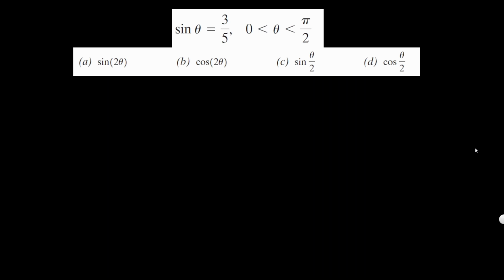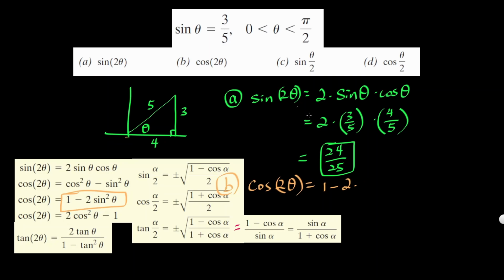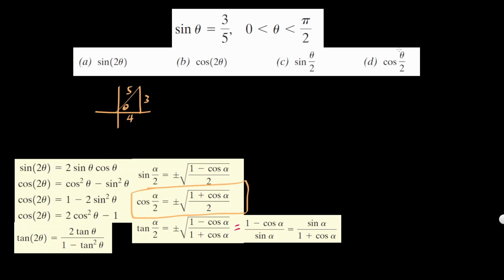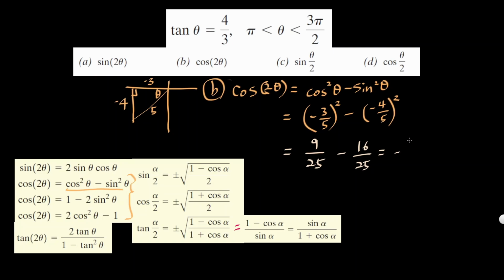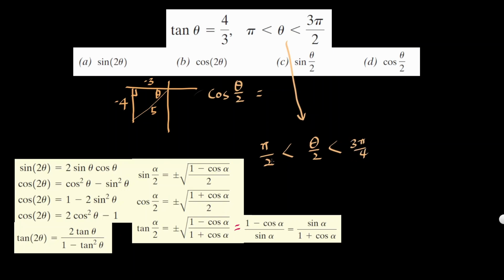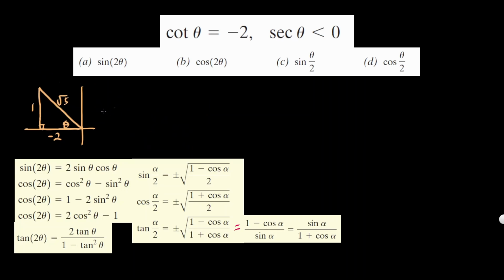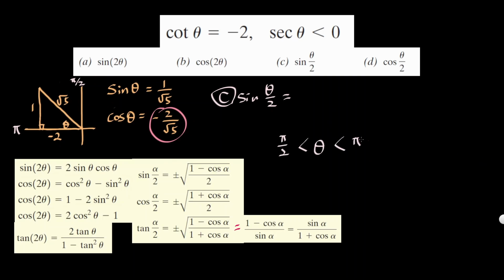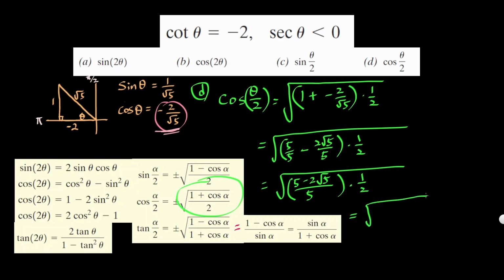Double and half angle problems (12 examples)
I strongly suggest you try 3c (18:55) and 3d (21:54) on your own first.
Double and half angle problems
a) sin(2x) b) cos(2x) c) sin(x/2) d) cos(x/2)
Ex.1 sinx=3/5, 0‹x‹pi/2
Ex. 2 tanx=4/3, pi‹x‹3pi/2
Ex. 3 cotx=-2, secx‹0

Timestamp
00:10 1a
01:47 1b
03:38 1c
06:13 1d
07:26 2a
09:02 2b
10:12 2c
12:27 2d
14:33 3a
17:47 3b
18:55 3c
21:54 3d